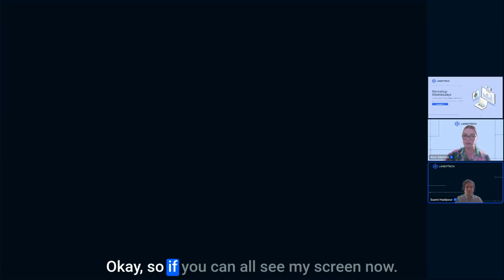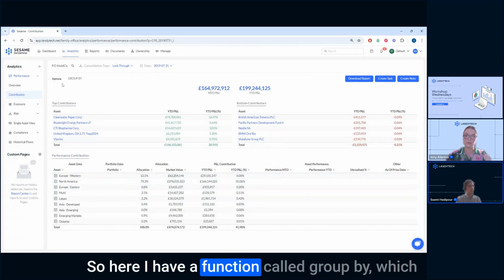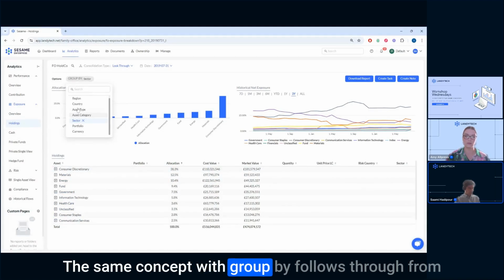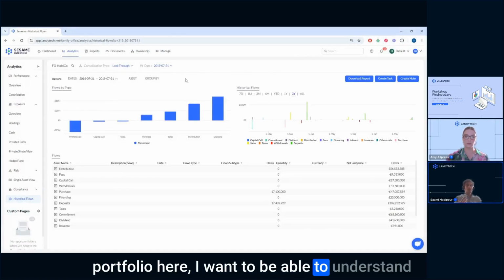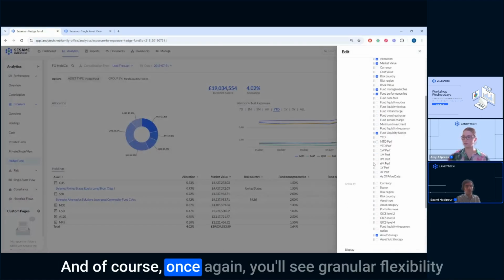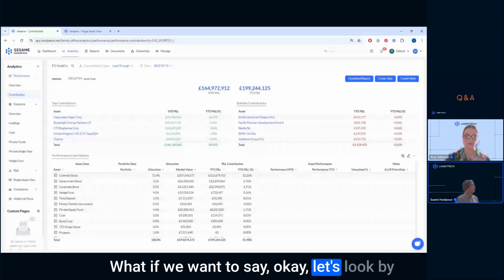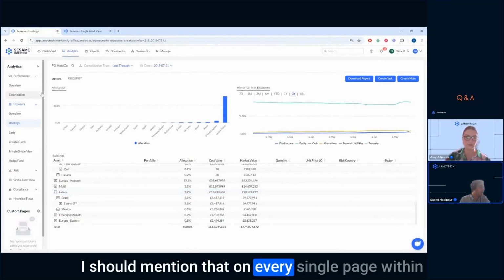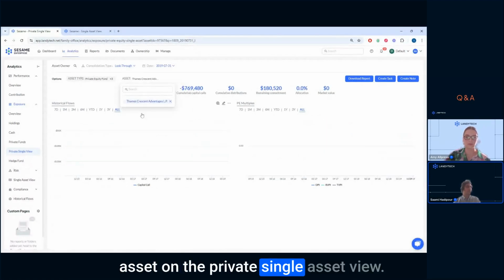Sesame Analytics: Insights for smarter investment decisions | Landytech Workshop On Demand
Family offices today face complex challenges; managing portfolios with multiple asset classes, navigating multi-currency scenarios, and dealing with intricate ownership structures. On top of that, understanding the drivers behind performance and managing risk in a volatile market can be overwhelming.

Join Landytech's Saami Hadipour in this workshop to discover how Sesame's advanced analytics functionality can help alleviate these challenges and empower family offices to make informed investment decisions.